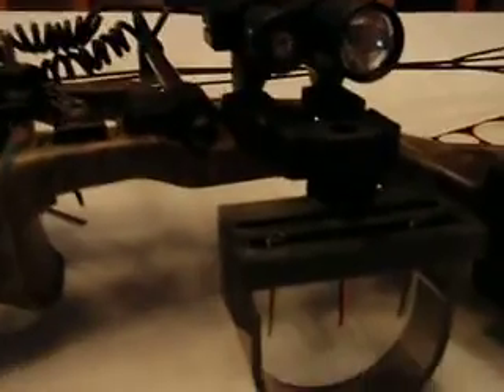laser aimed compound bow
i rigged this laser i had on a rifle on my hoyt magnatec. let me know if this is a stupid idea or not.. havent tried it yet